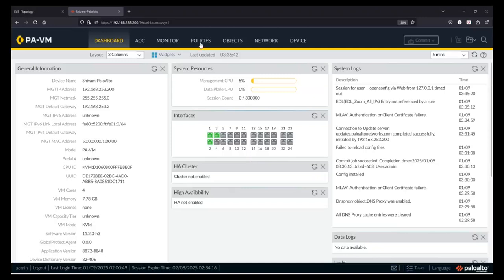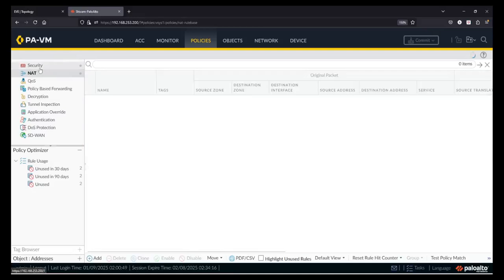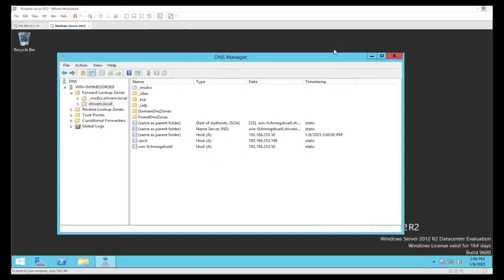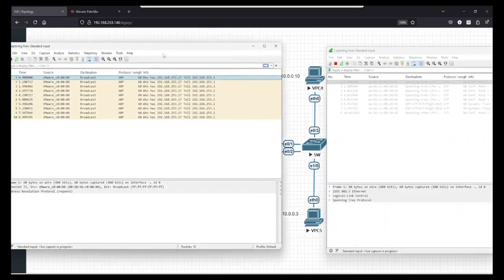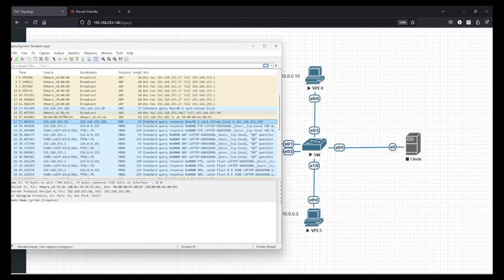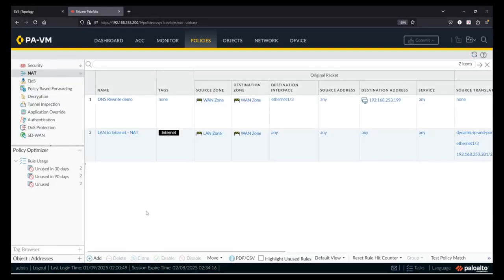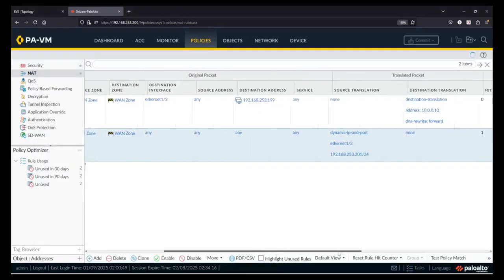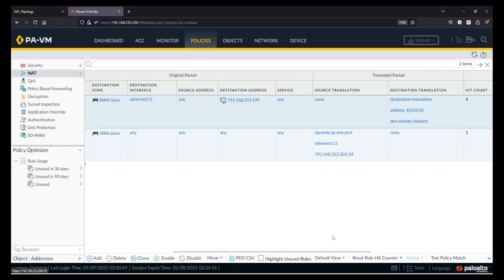DNS Rewrite feature in destination NAT policies on Palo Alto firewalls - NAT Policy Part-3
🚀 Exciting Networking Innovation Alert!

Hey LinkedIn Family! 🌐

I'm excited to share my latest video, where I dive into the DNS Rewrite feature in destination NAT policies on Palo Alto firewalls, and explore other essential operations on NAT rules such as enabling, disabling, and testing policy matches etc.